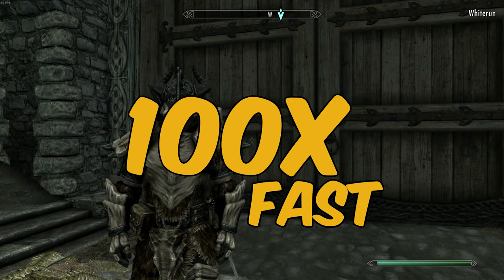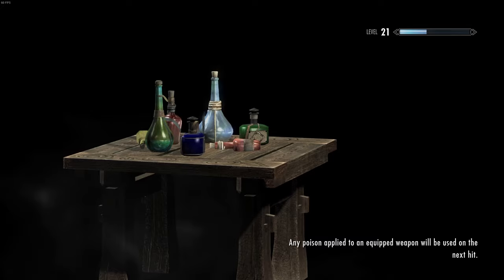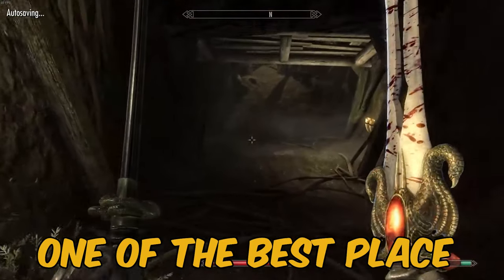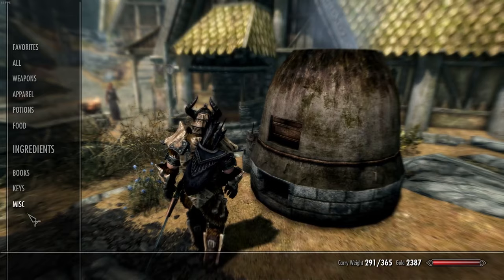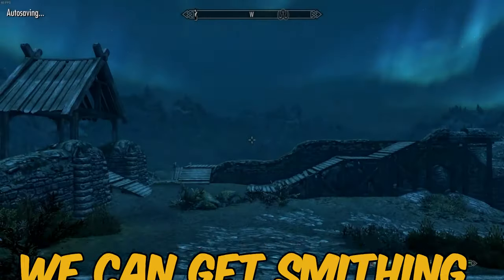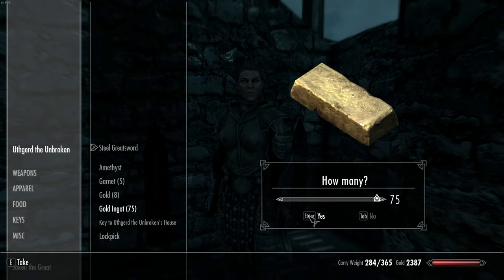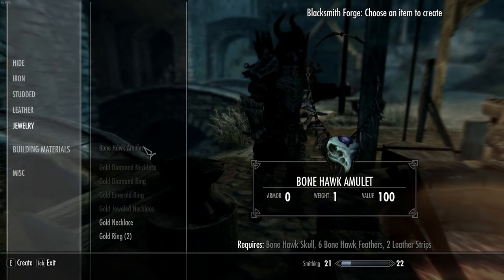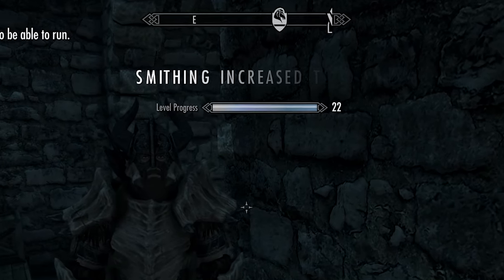Don't Waste YOUR Time!!! Smithing to 100 FAST (UPDATED 2024)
In this video I am going to show you the easiest, fastest way to level up Smithing in Skyrim Anniversary Edition!!
I hope you guys will use this guide to level up Smithing super easy and super fast in 2023/ 2024.
This is the Ultimate Smithing power leveling guide!!! Skyrim is an amazing game and it has many secrets!! I feel as though this is the best Smithing guide I have ever produced!!
This Method took me 30 Minutes but probably 10 - 15 of that was getting a follower and the gold ingot that we needed!! you can easily do this in 15-20 Minutes and have Smithing to level 100!!!

Thank you all so much for the support lately here on the Channel it truly means the world to me that so many people watch the content and support the channel! More important than the game I am playing... is the Lord that I serve I hope that shines through in the content!!

A wicked and adulterous generation seeketh after a sign; and there shall no sign be given unto it, but the sign of the prophet Jonas. And he left them, and departed.
Matthew 16:4

It is good to note in the teachings of Jesus that he says this... A wicked person seeks a sign from God... for if he showed us all a sign... where would the room for faith be?? We are called to pursue God in Faith and truth so have faith that God is listening to your prayers! don't be Wicked and wish after a sign...

I hope you all have a blessed day I would pray over everyone that watches this video that you would have an overwhelming desire to read your bible and pursue God!!! Thank you for your time!